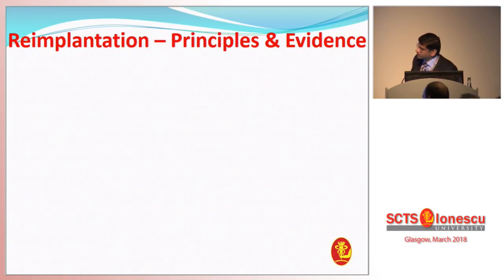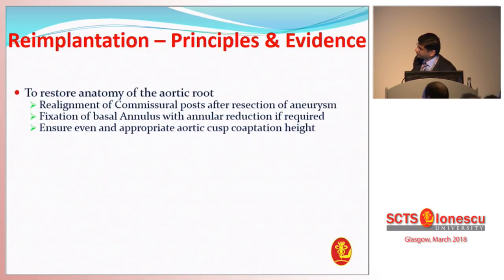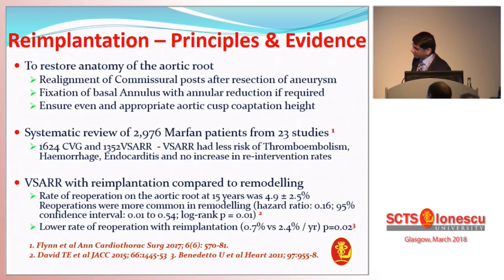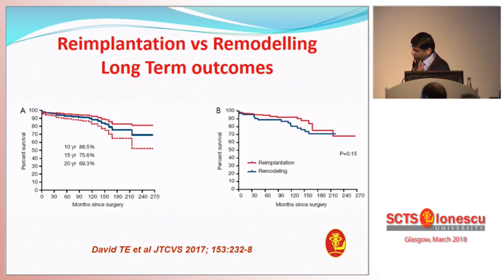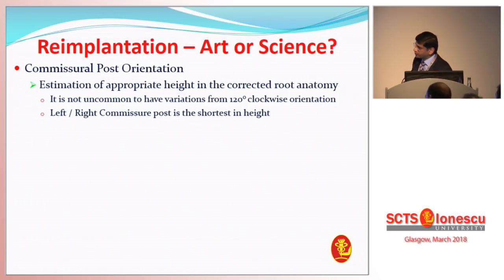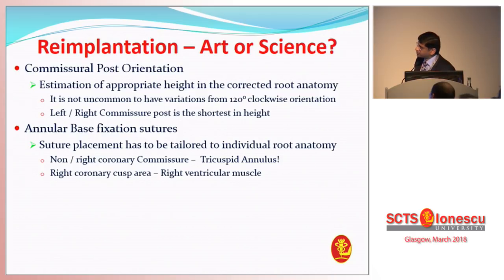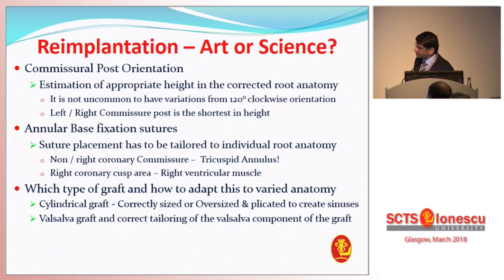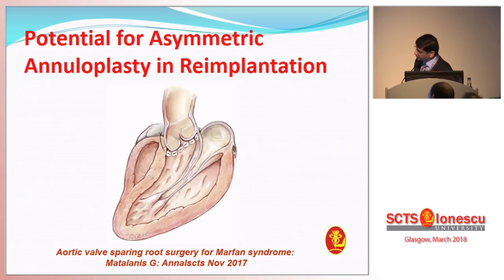Reimplantation is Better Than Remodeling for Connective Tissue Disorders: Contrarian View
Lognathen Balacumaraswami of the Royal Stoke University Hospital in Stoke-on-Trent, UK, presents a discussion on reimplantation versus remodeling for the treatment of connective tissue disorders.